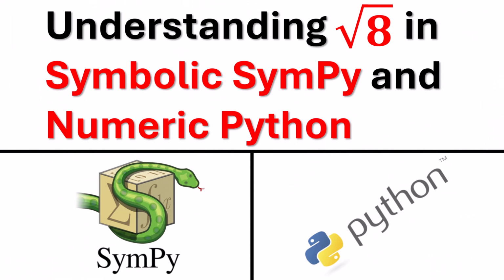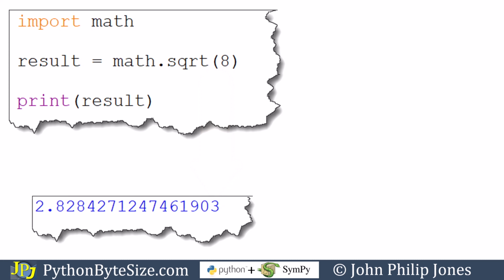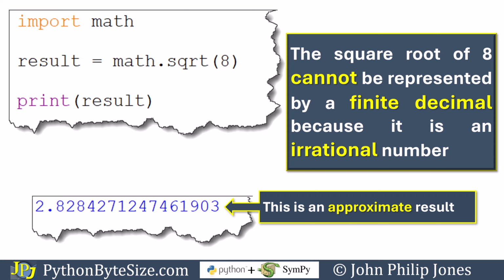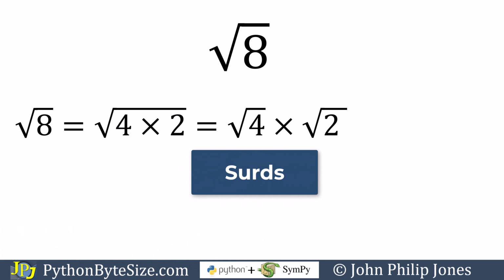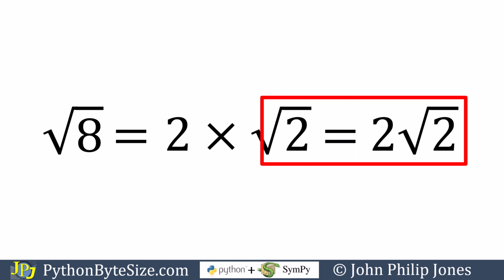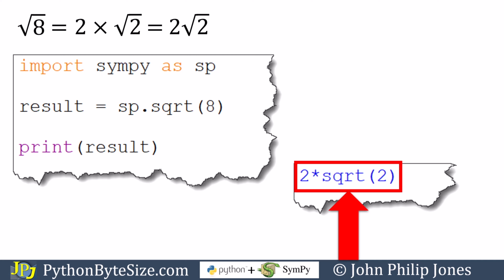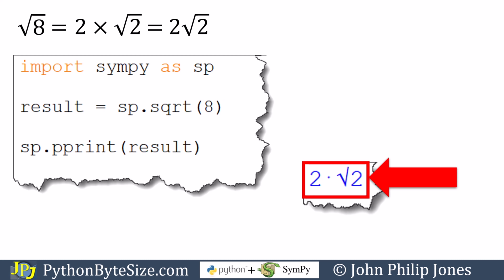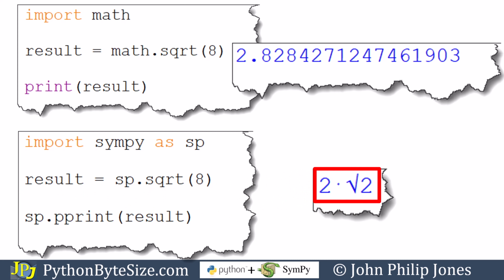Understanding the Square root of 8 in SymPy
This video walks you through how SymPy, Python’s symbolic‑math library, represents and simplifies the square root of 8. Instead of giving a decimal approximation like traditional numeric tools, SymPy keeps the expression exact and then simplifies it symbolically. Using sympy.sqrt(8), you’ll see how SymPy rewrites the expression as 2·√2, showing the power of symbolic computation for handling irrational numbers.

We also explore why √8 cannot be expressed as a finite decimal, how SymPy differs from Python’s math module, and how symbolic simplification helps in algebraic manipulation and further calculations. By the end, you’ll understand both the mathematics behind √8 and how SymPy processes and simplifies radical expressions.